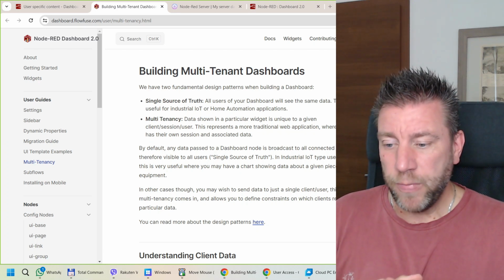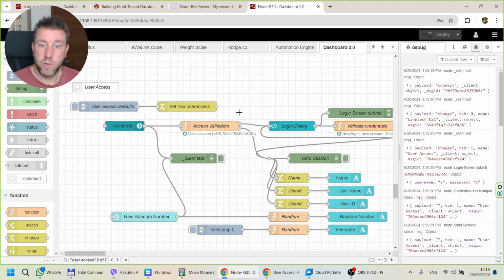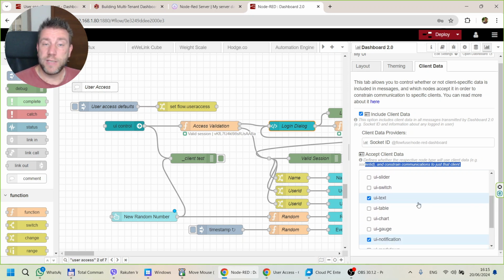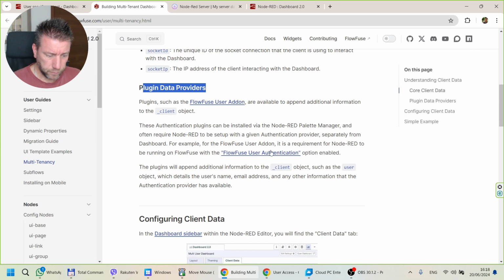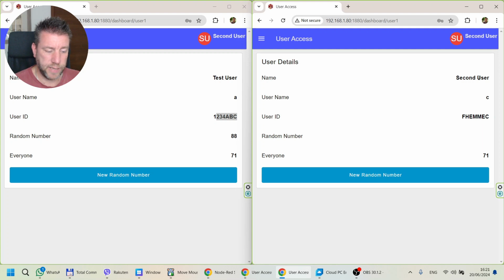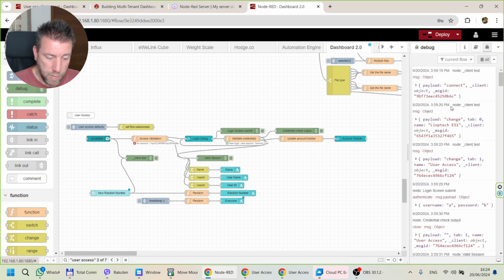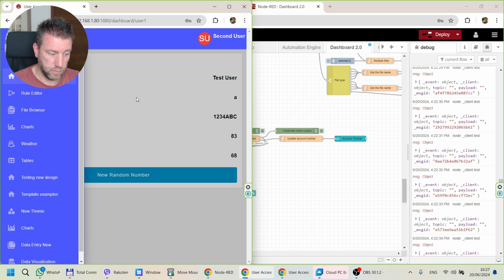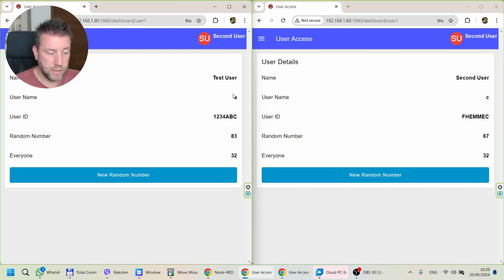DB2: multi-tenancy and user access in Node-Red dashboard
Dashboard 2.0 has recently added multi-tenant capabilities and support that I want to share with you. And I am also working on a simple dashboard user logon solution for some simple user access within DB2.